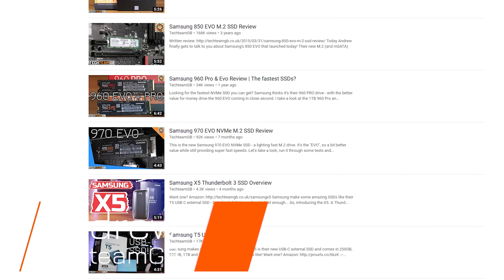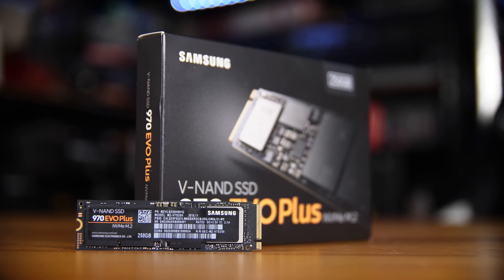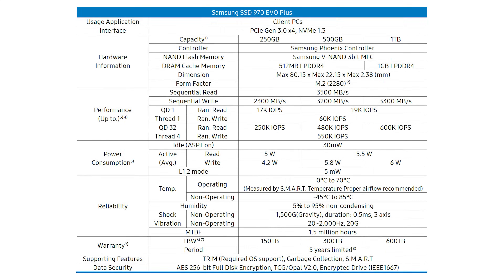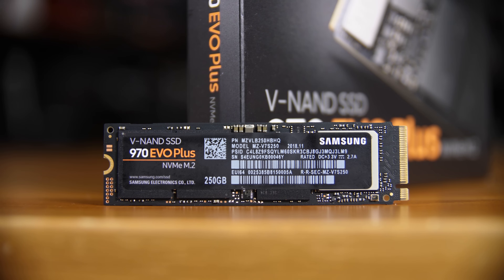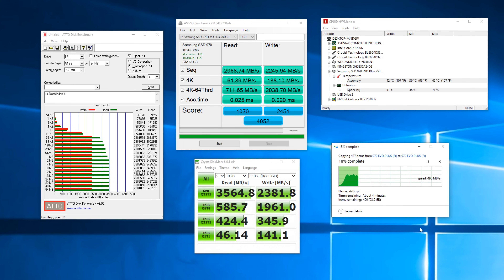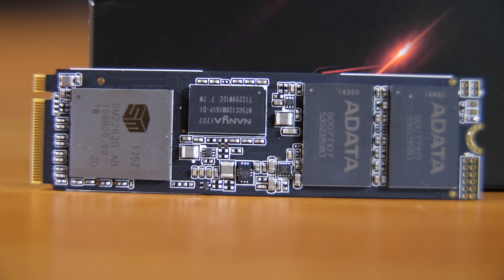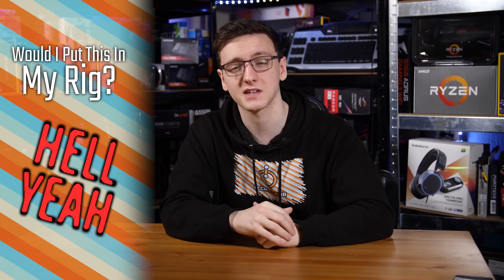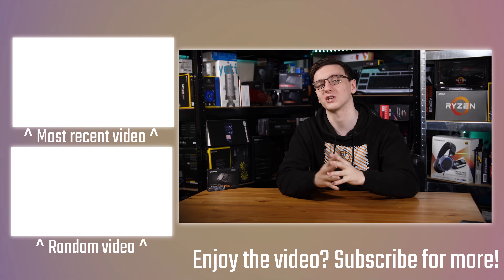Samsung 970 EVO Plus SSD Review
Products shown provided by: Samsung